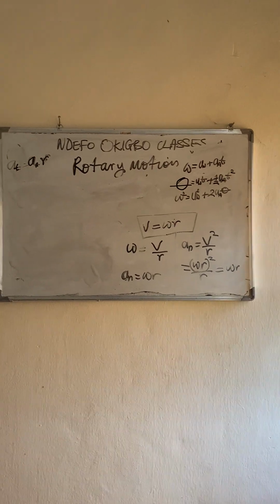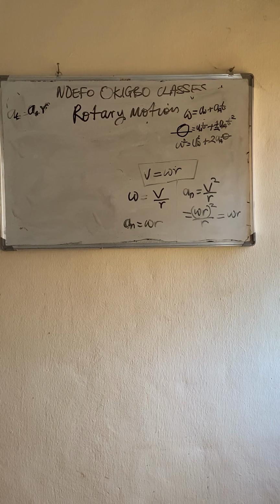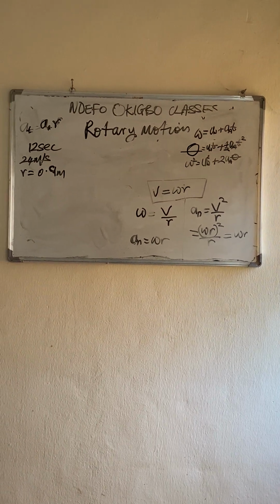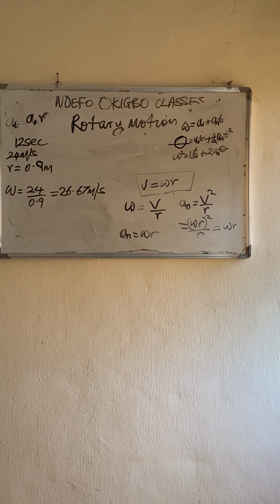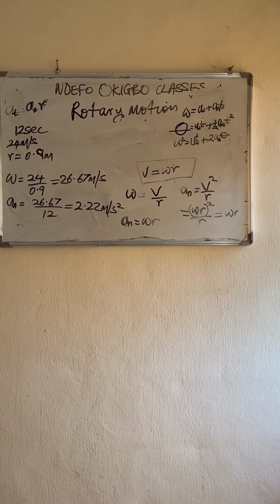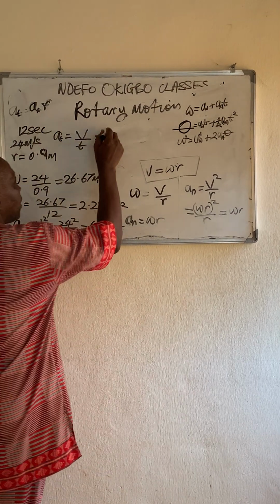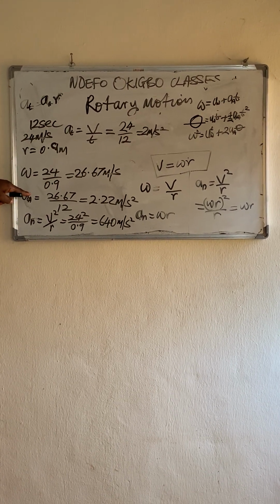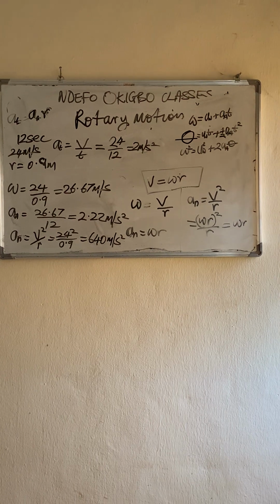Rotary First Lesson